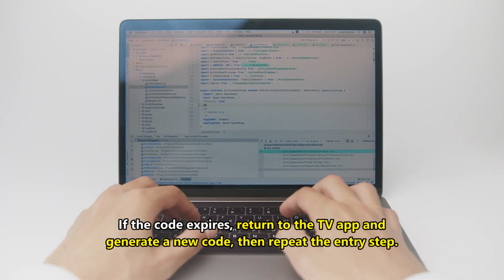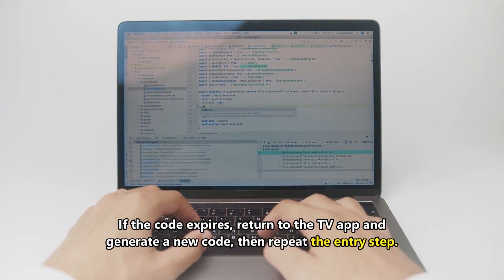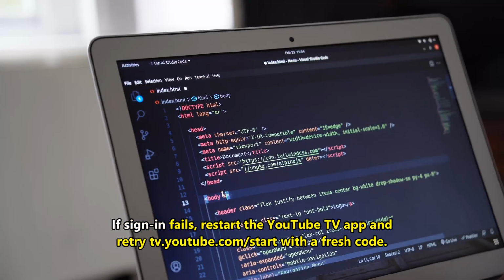How to Activate YouTube TV – Use tv.youtube.com start to Sign In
In this step-by-step tutorial, we'll guide you through the process of activating your YouTube TV account using Whether you're a new subscriber or just need a refresher, our easy instructions will help you sign in and start streaming your favorite shows and channels in no time! Don't miss out on the best content YouTube TV has to offer - follow along with our video to get started today!